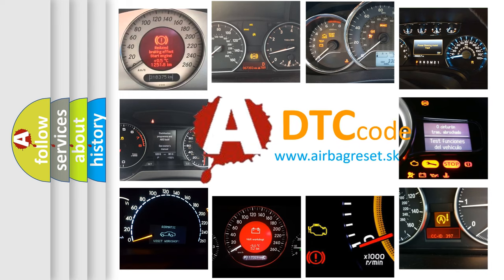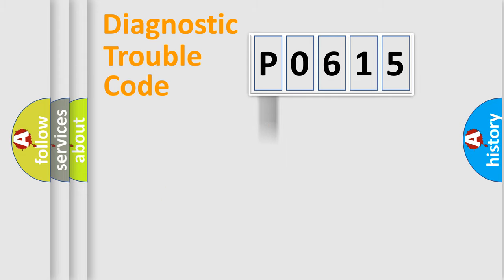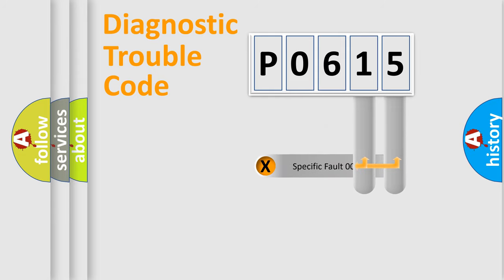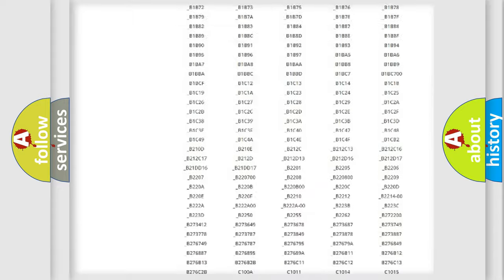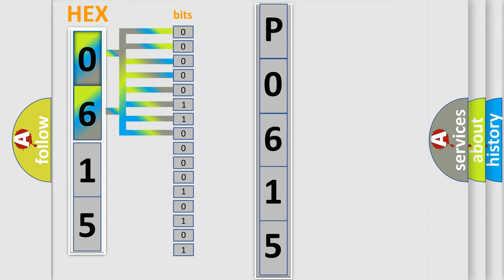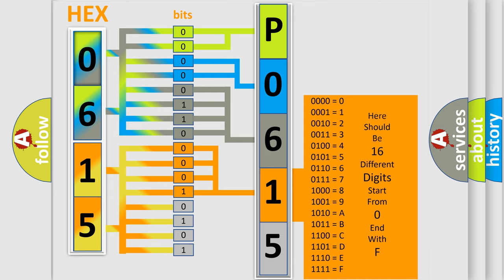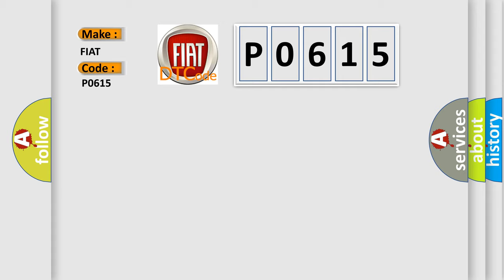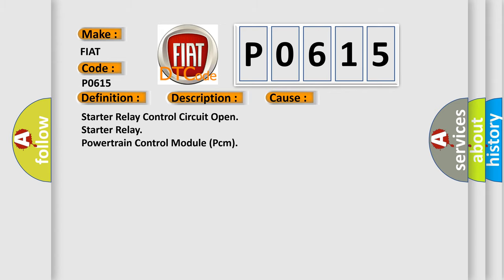DTC Fiat P0615 Short Explanation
Contents:
0:21 Basic DTC analysis according to OBD2 protocol standard.
1:48 Insight into programming
2:58 A diagnostically understandable description of the Diagnostic Trouble Code
3:05 Basic error definition

Make:
FIAT
Code:
P0615
Definition:
Starter Control Circuit or Open
Description:
The Powertrain Control Module (PCM) detects an open condition in the starter relay control circuit.
Cause:
Starter Relay Control Circuit Open
Starter Relay